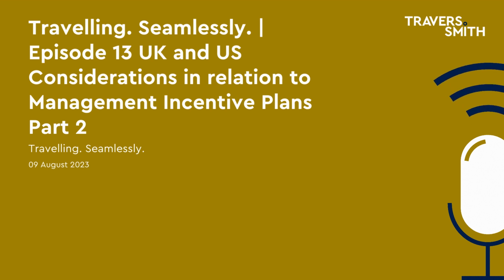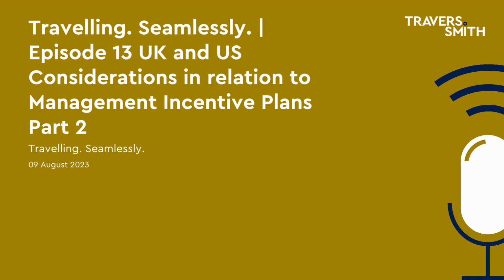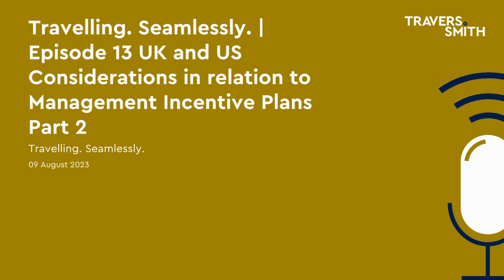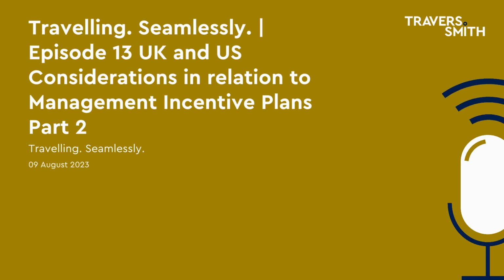Travelling Seamlessly Episode 13 UK and US Considerations in relation to Management Incentive Plan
Travelling. Seamlessly. Episode 13 UK and US Considerations in relation to Management Incentive Plans Part 2